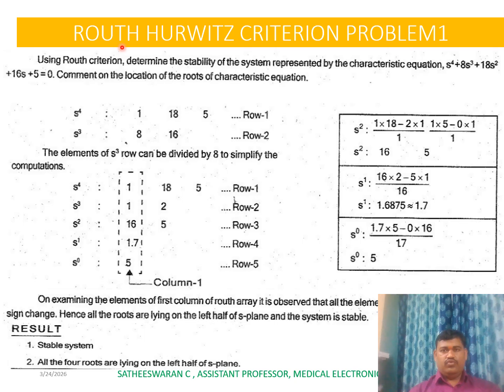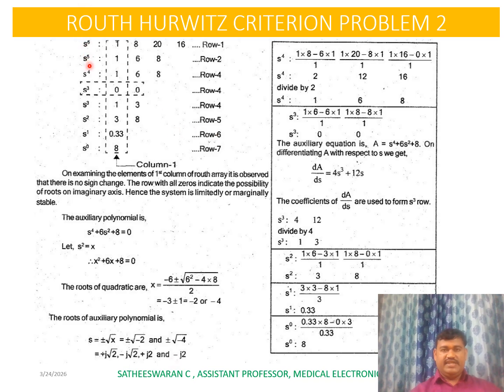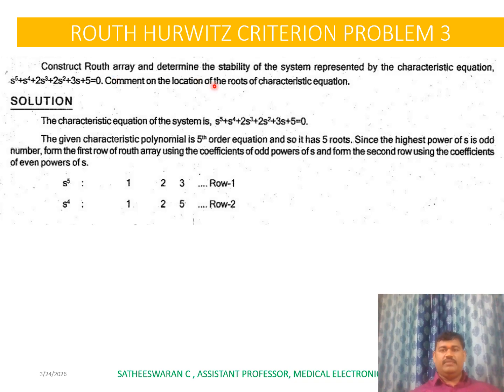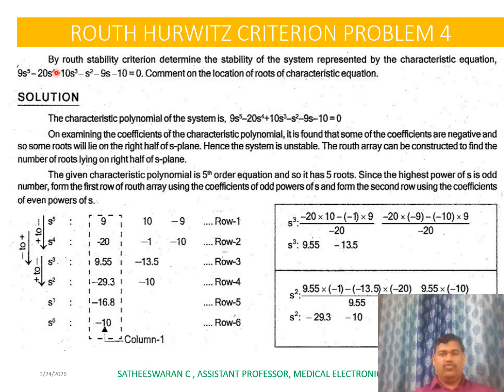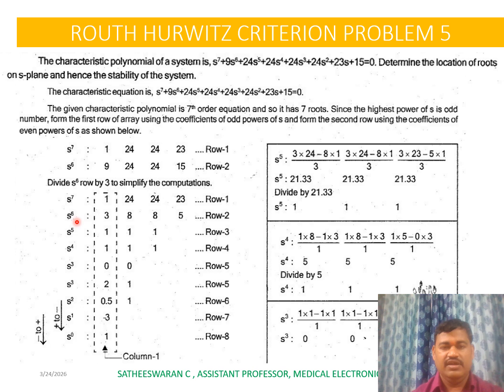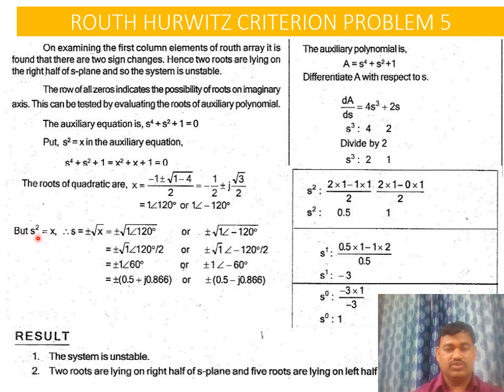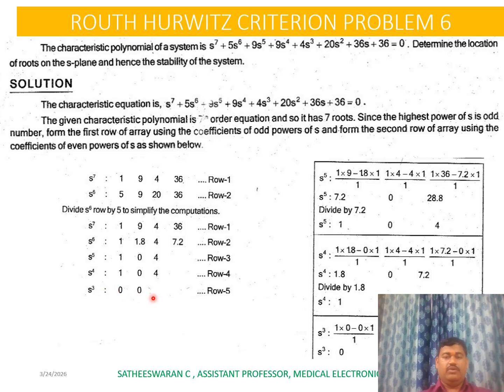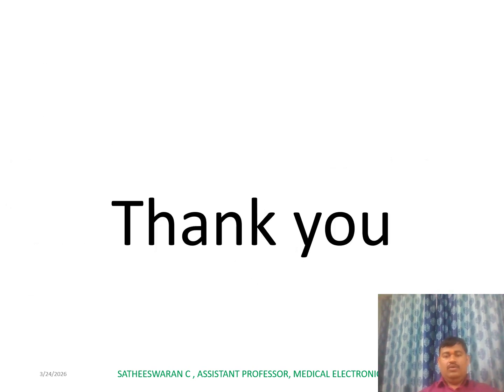Routh Hurwitz Criterion FINAL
Discussed problems for stable, mariginally stable and unstable